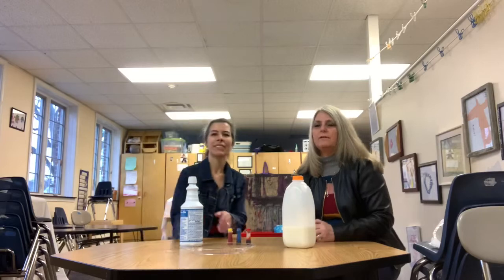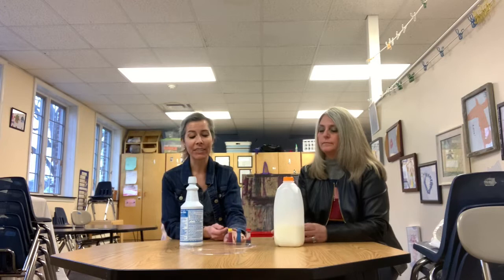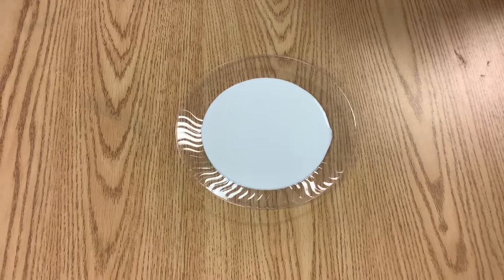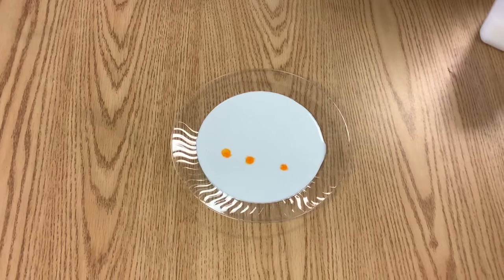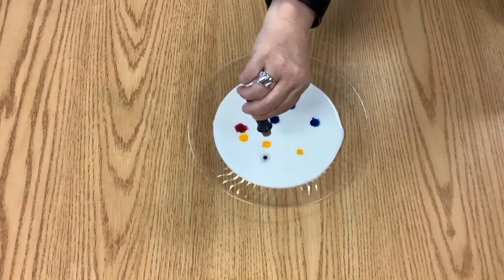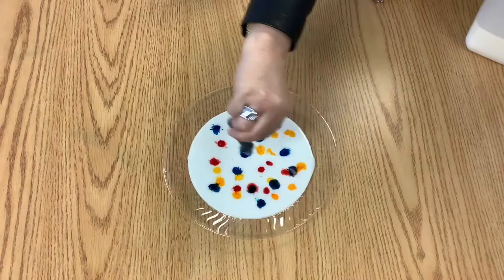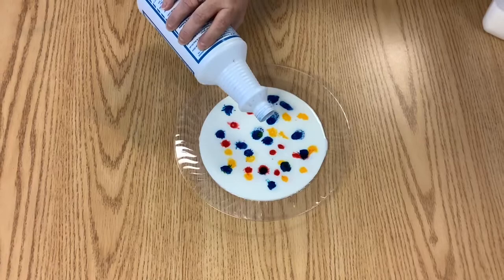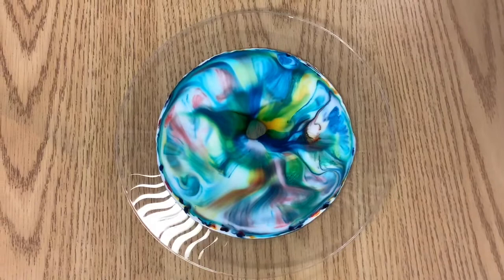Busy Bees Magic Milk Experiment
A fun, easy experiment you can try at home!